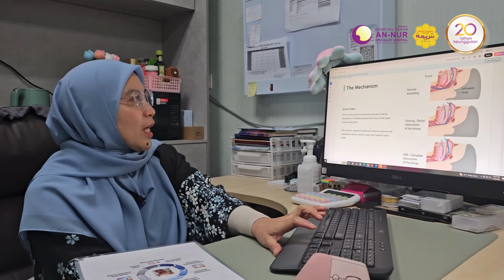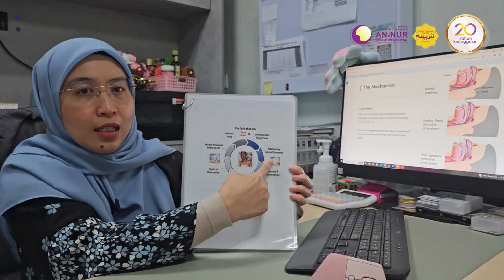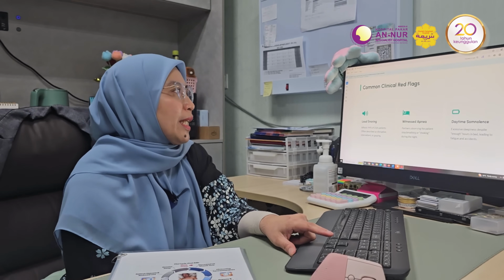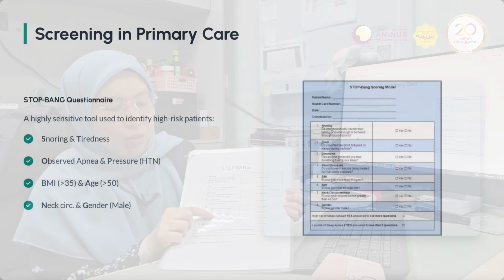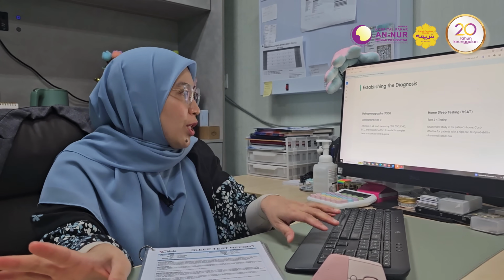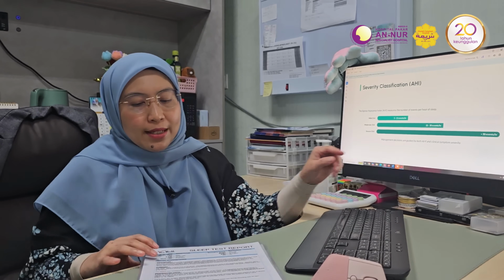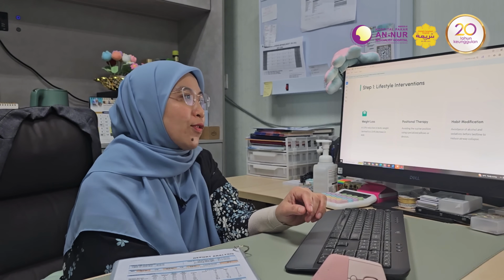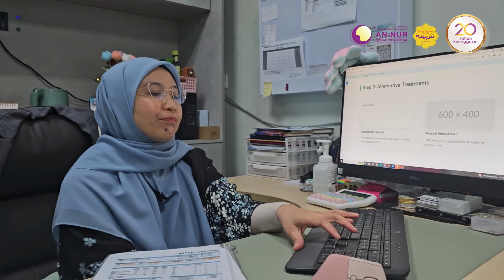Sleep Apnea by Dr Atiqah Farah binti Zakaria, ENT Consultant ANSH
😴 Do you snore loudly, feel tired during the day, or stop breathing while sleeping?

Sleep Apnea is a serious sleep disorder that can affect your health and quality of life if left untreated. Join Dr Atiqah Farah binti Zakaria, ENT Consultant at An-Nur Specialist Hospital, as she shares important insights about Sleep Apnea, its symptoms, risks, and available treatments.

Watch now and learn how better sleep can improve your overall health. 💤

🌐 An-Nur Specialist Hospital